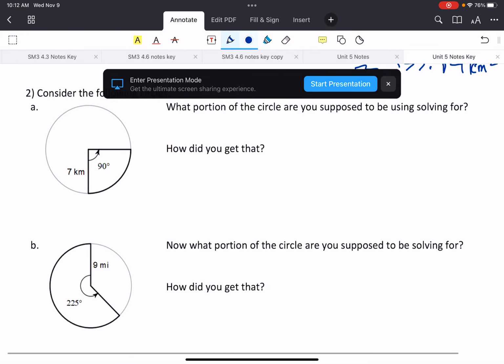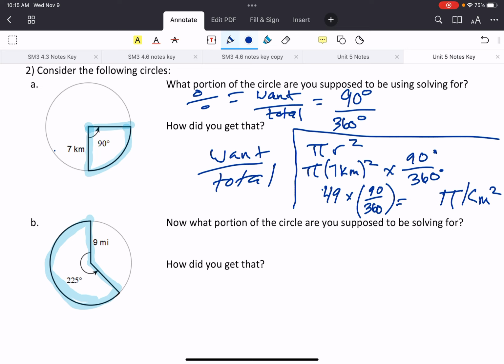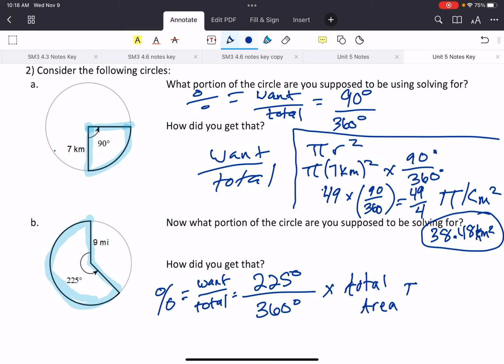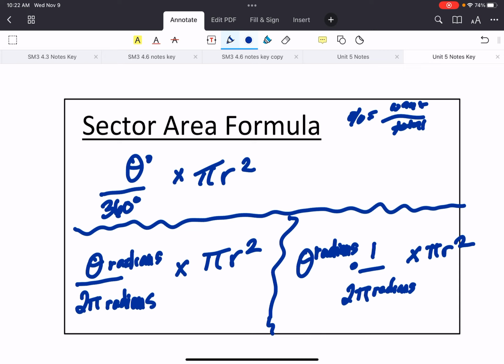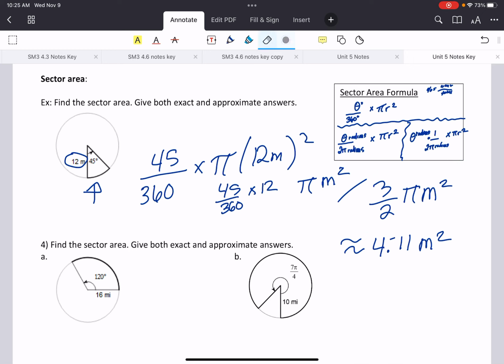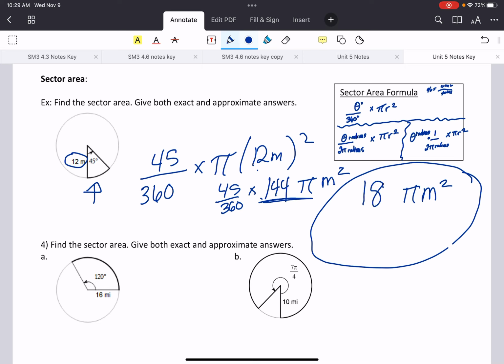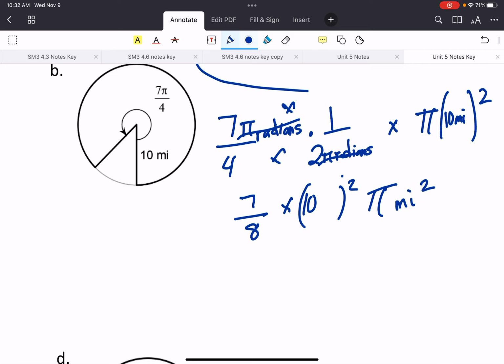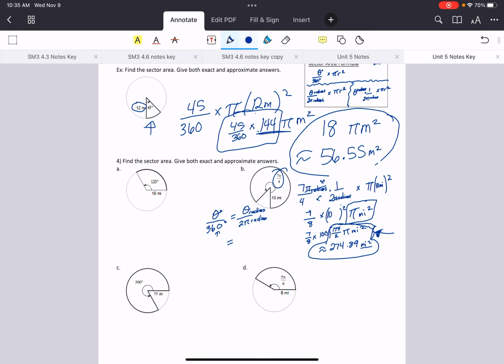5.2 part 2